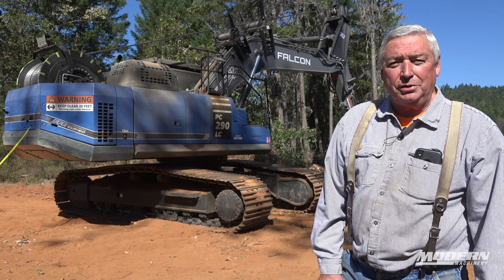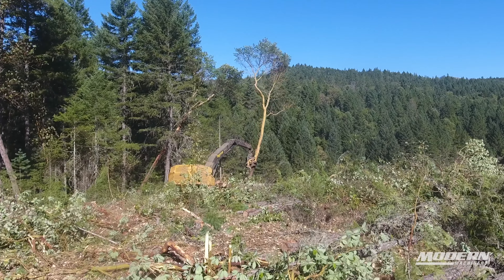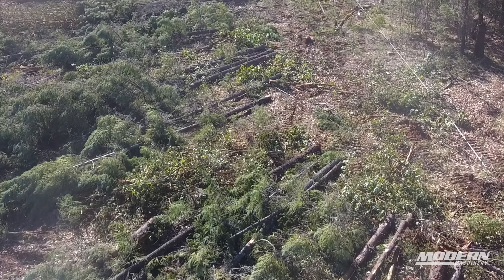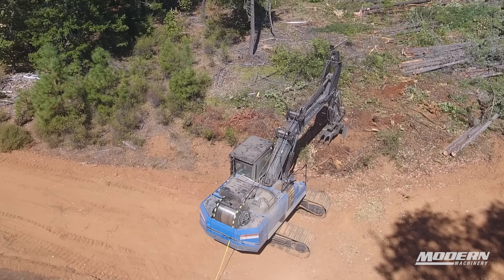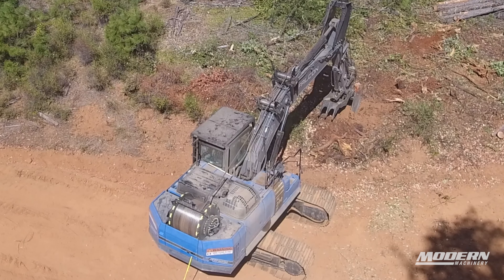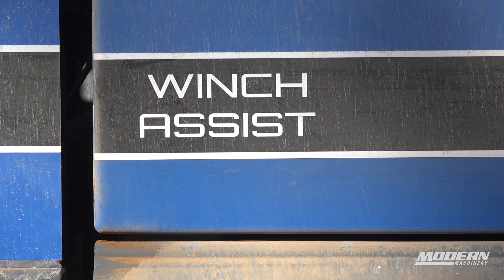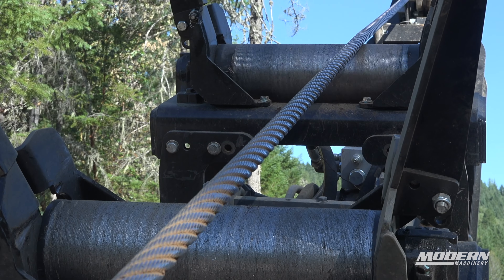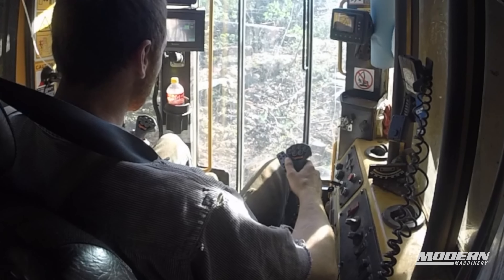Dancer Logging, Inc uses Komatsu PC290LC with Falcon Winch Assist from Modern for Safe Production